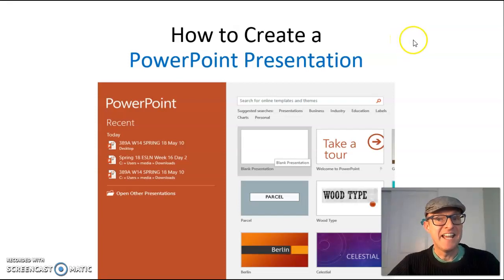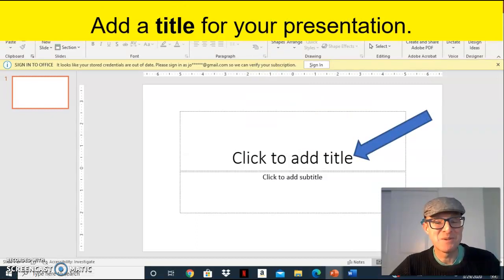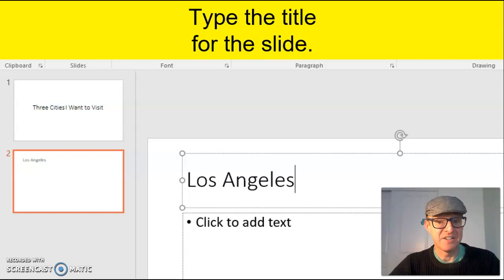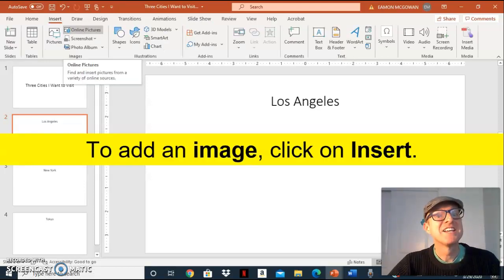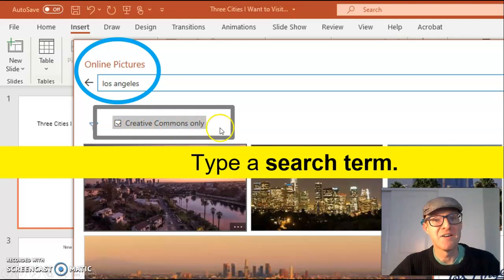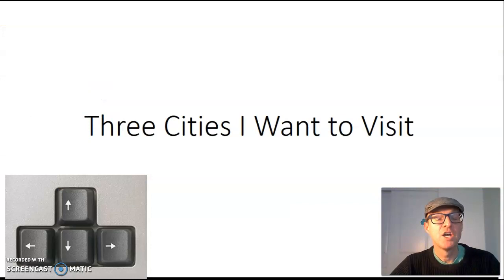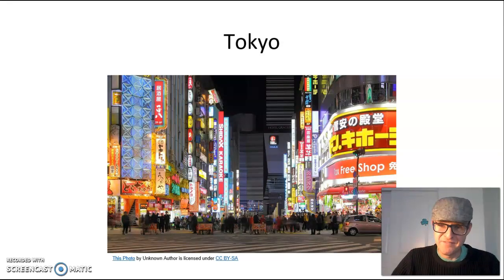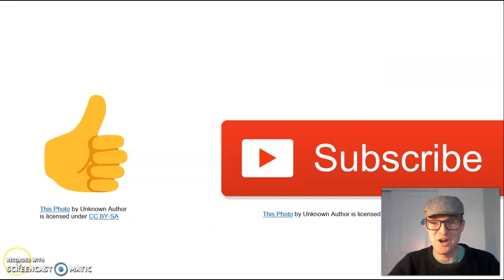How to Make a PowerPoint Presentation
Powerpoint Howto ESL Learn how to create slides and insert images from the Creative Commons. This video is designed for ESL students, but everyone can enjoy. Subtitles in Spanish are available for this video PPT ELL .